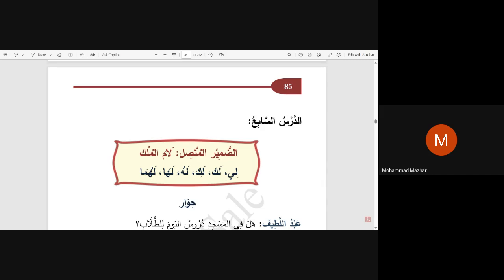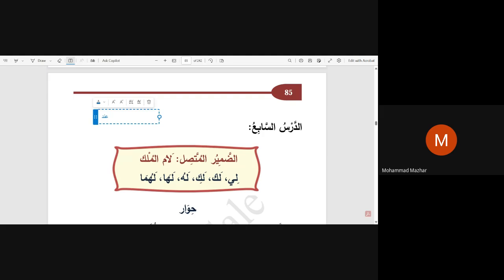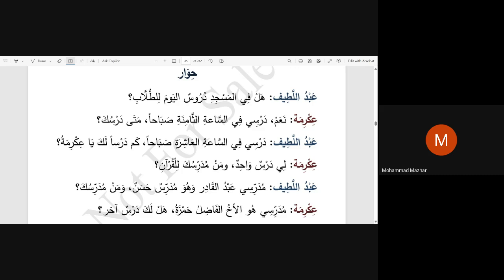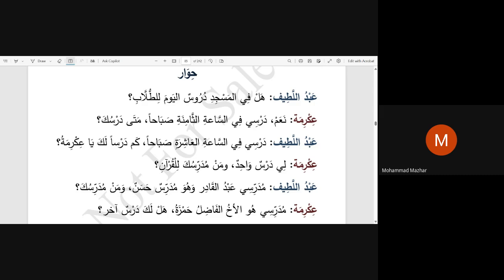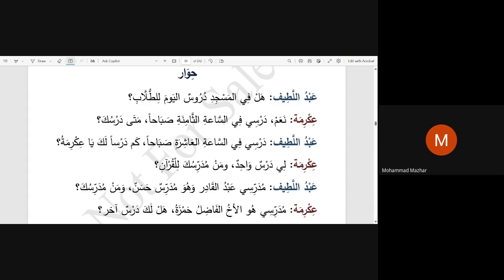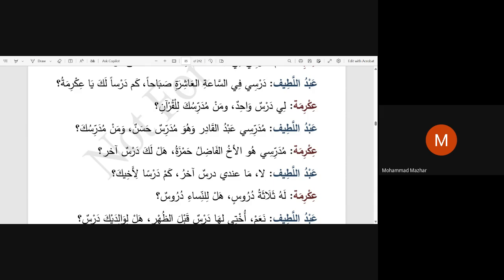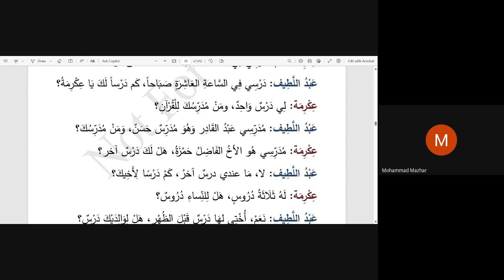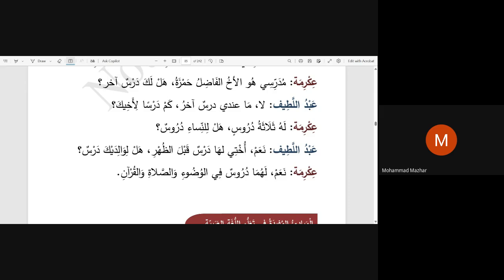Arabic Lesson 46 (7/28/2025)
Learning Arabic with Proficiency
The Beneficial Fundamentals in Learning the Arabic Language
Abu Rayhana